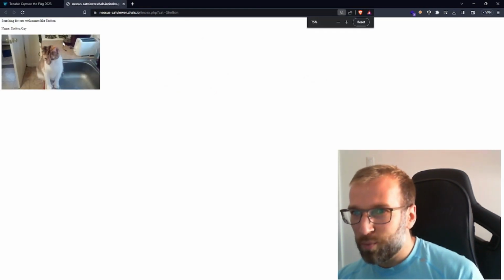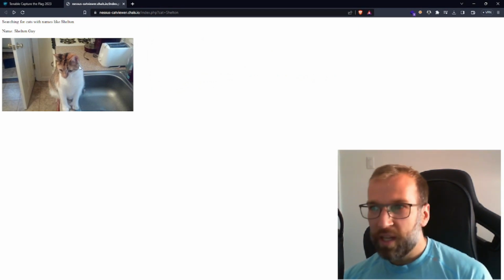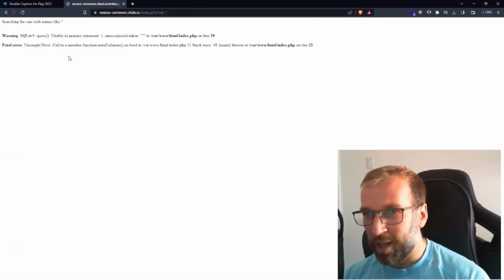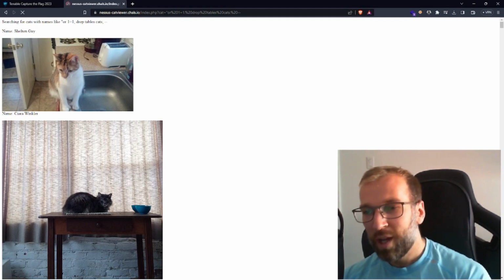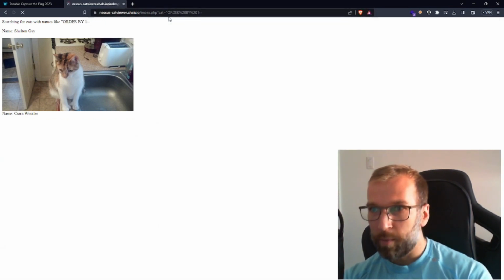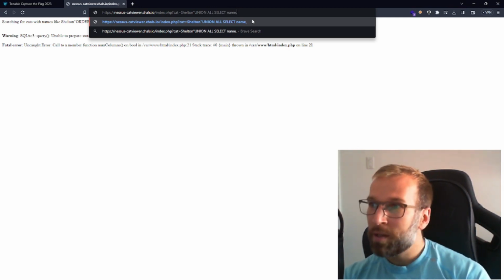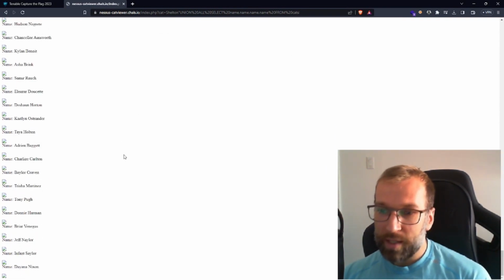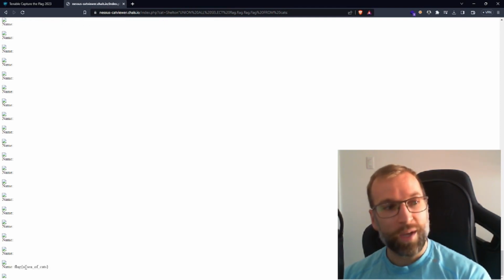Tenable CTF 2023 - Manual SQL Injection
This the first of three web challenges in the Tenable CTF 2023. It is an SQL Injection challenge performed manually. This greatly increases the challenge when tools like SQLMap cannot be used.